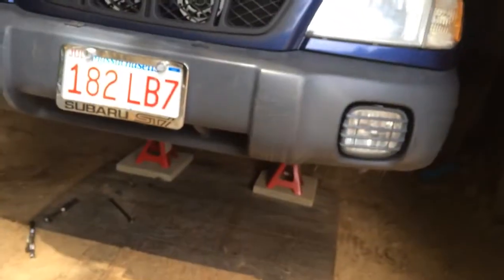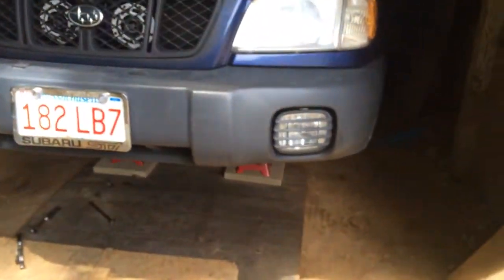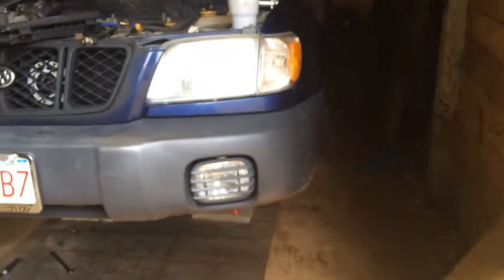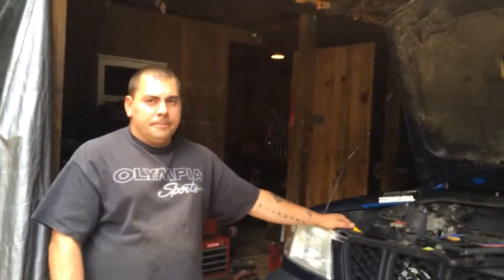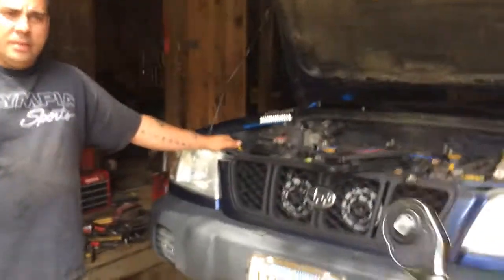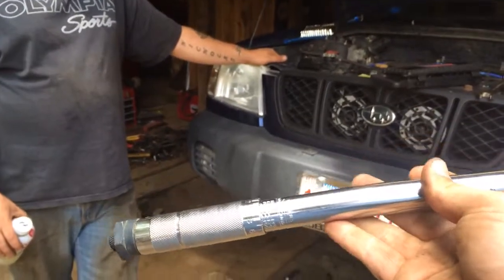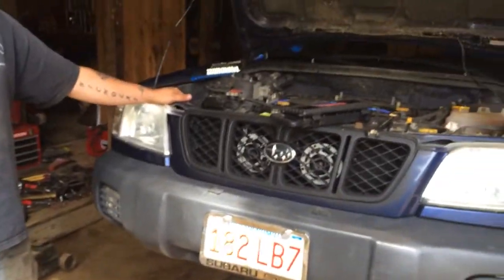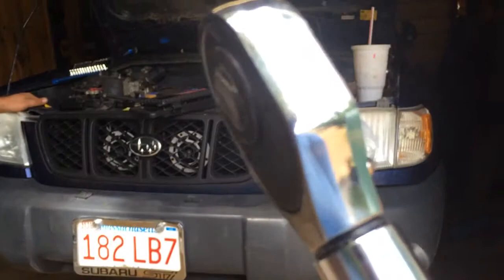Autocraft Wrench Fail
30 bucks at Advance Auto Parts.  Literally brand new.  Used it twice before today.